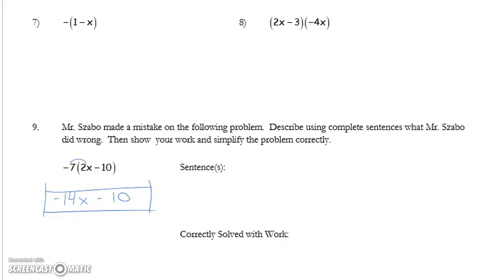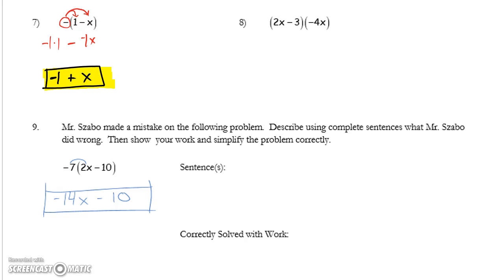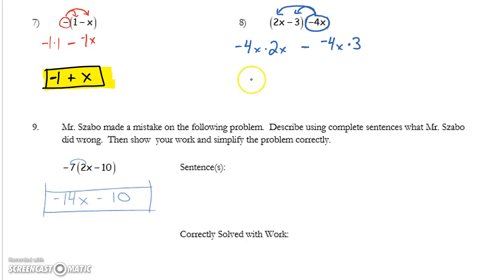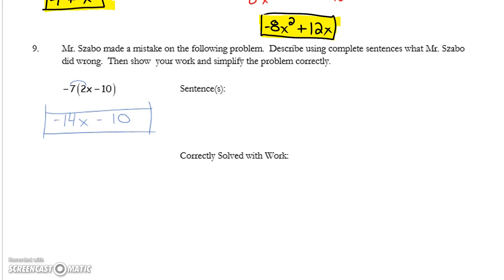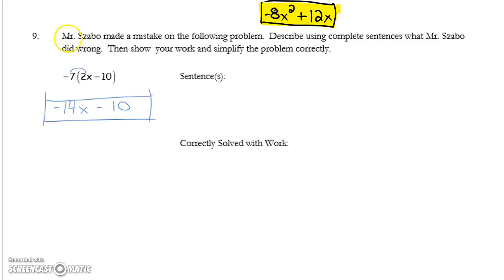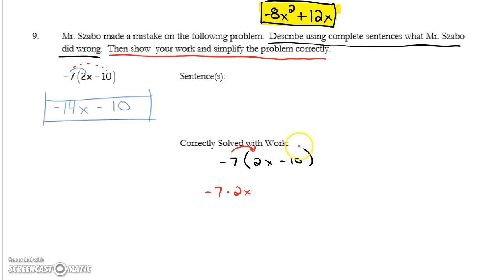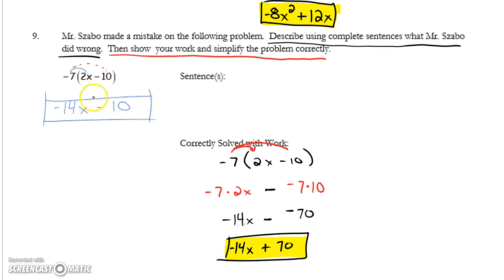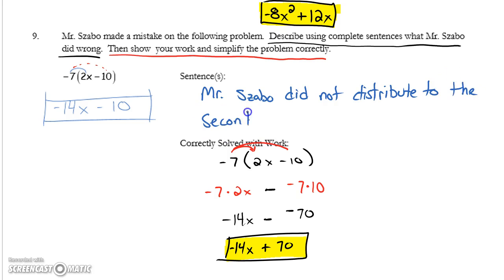D5 Page 2 Distributive Prop